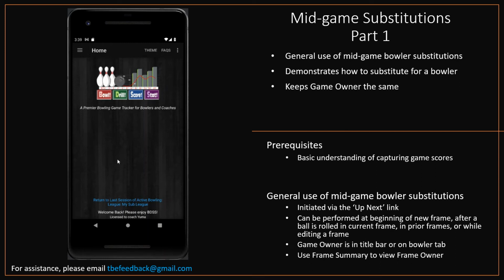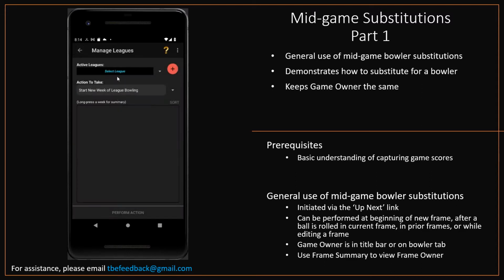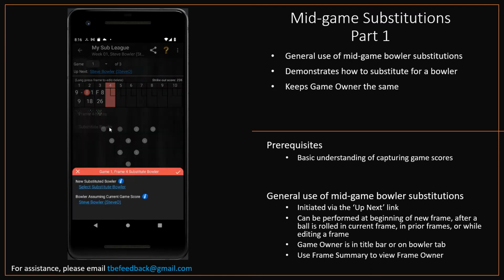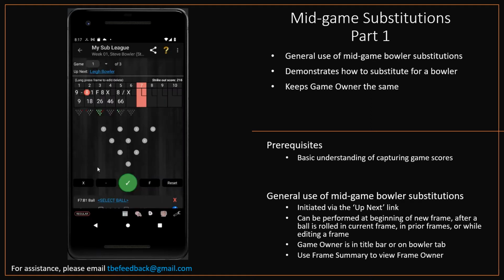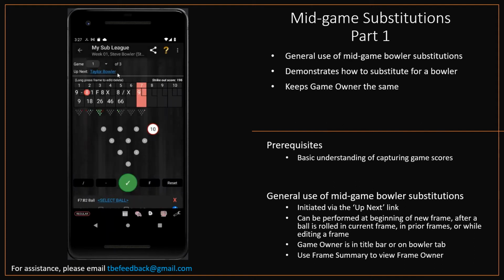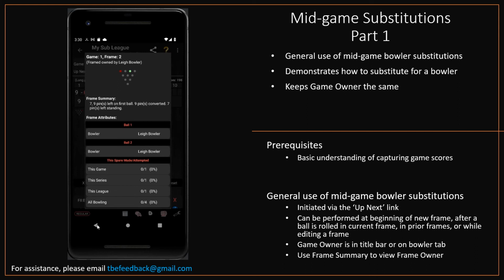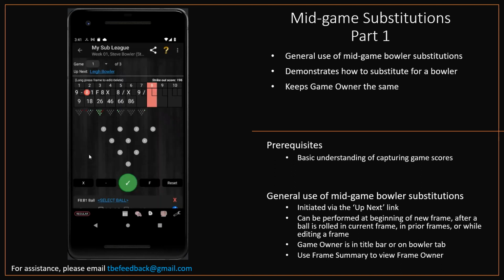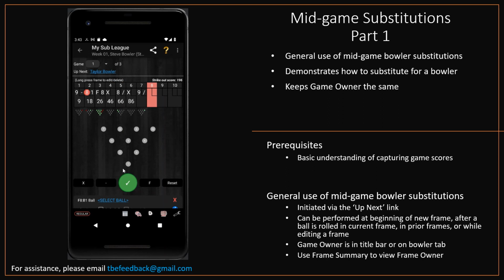Mid-game Bowler Substitutes - Part 1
Learn the basics of performing a mid-game bowler substitution in BDSS.  This is part 1 of a 2-part video series that focuses on a mid-game substitute while maintaining the Game Owner.